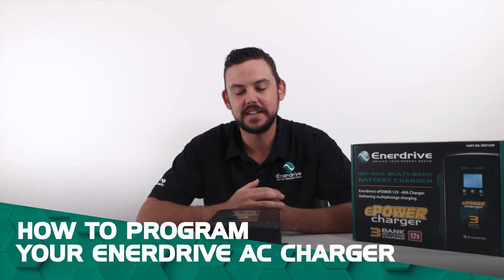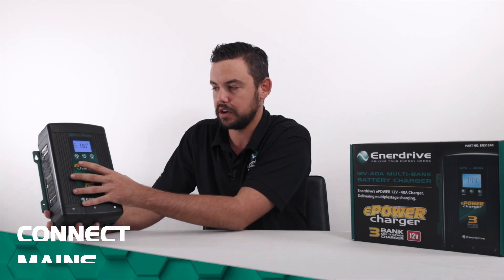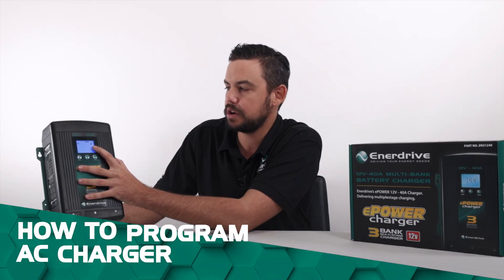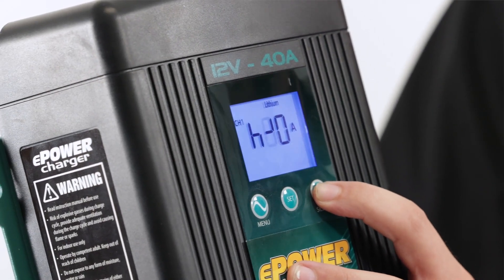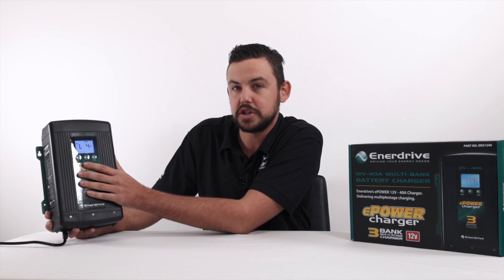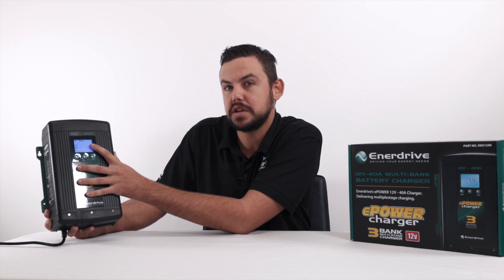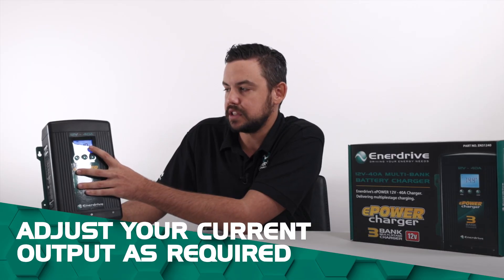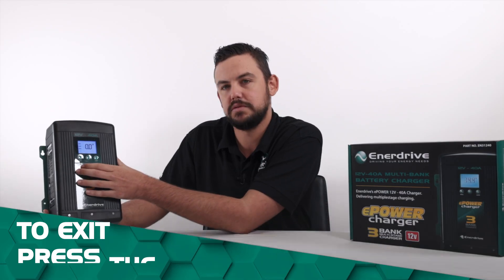How to Program Your AC Charger for a Lithium Battery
In this video, Matt walks us through how to quickly program your Enerdrive 12V AC Charger for a Lithium Battery, along with additional battery types for banks 2 & 3.
This programming process is identical for the 20A, 40A & 60A Enerdrive AC Chargers.